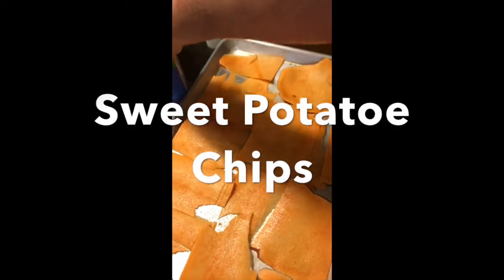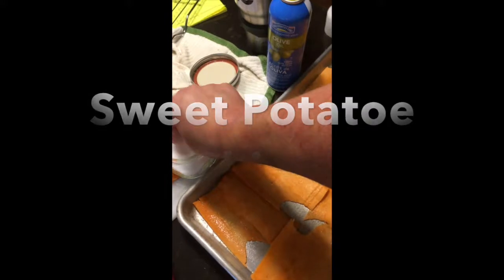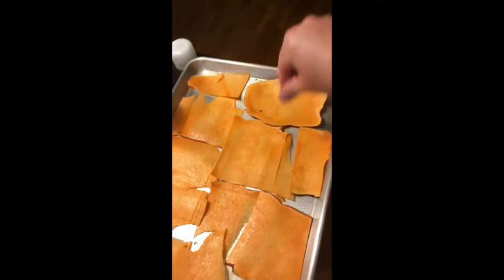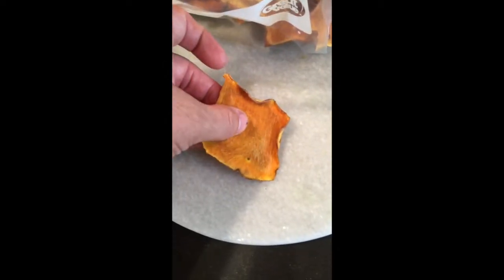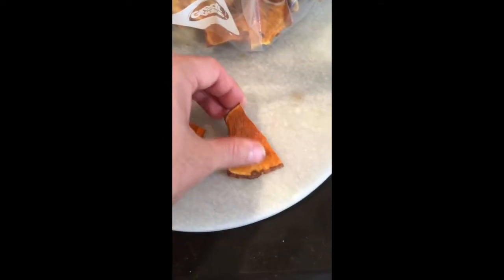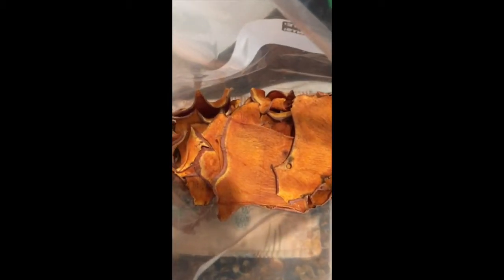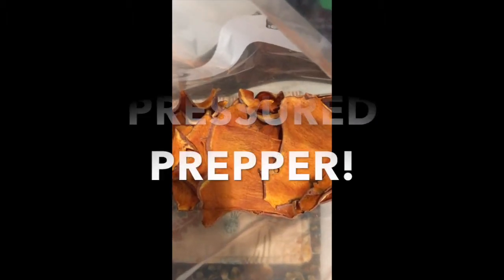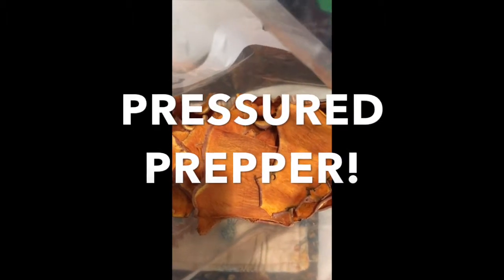Using the Kitchen Aid Veggie Sheet Cutter to Make 'SWEET POTATO" CHIPS".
Sweet Potatoe Chips
1-4 Very Large Sweet Potatoes that hace been washed but not peeled.
EVOO SPRAY
KOSHER SALT
4 Large Potaoes made almost 6 pans of chips. Equal to two gallon bags ful..
Bake at 225 Convection for 80 minutes..
I used a veggie peeler attachment on my kitchen aid mixer to make these..I used the thicker slicer that comes with the slicer.. You could also use a mandalin set at 1/16 of an inch. Slice potatoes carefully so you do not cut yourself.. The veggie slicer will slice the sweet potato into long sheets . They will need to be cut into peaces. Cut them about 1/2 size large than you want the chip to be. They will shrink up as they dry out being baked in the oven.. Steam Cores left over to eat later with a meal.. No waste...
Lightly spray a cookie sheet with EVOO Spray . Arrange sweet potatoes onto the cookie sheet. Then lightly spray with EVOO spray again and lightly sprinkle kosher salt onto the chips..
Place into the oven on Convection set at 235 degrees and bake for 80 minutes. When you remove the pans the sweet potatoes may still be a little soft.. They will harden as they cool. Store in gallon zip lock bags ..They will stay fresh for over a week or longer. .